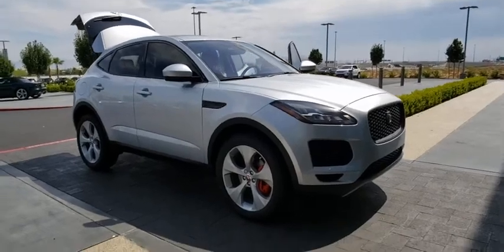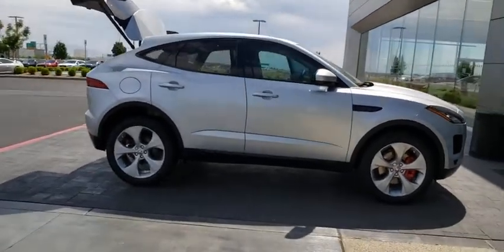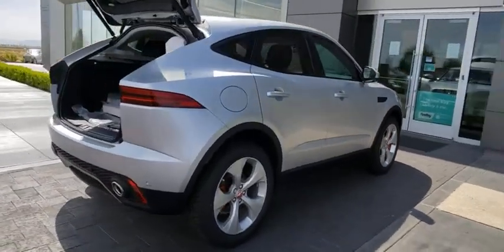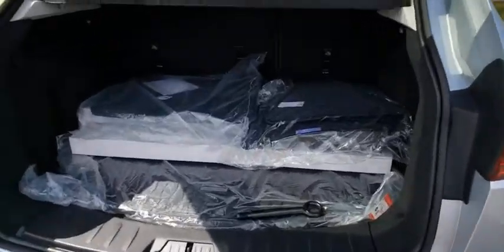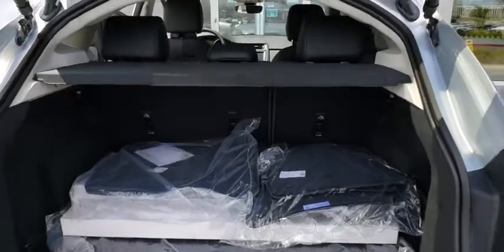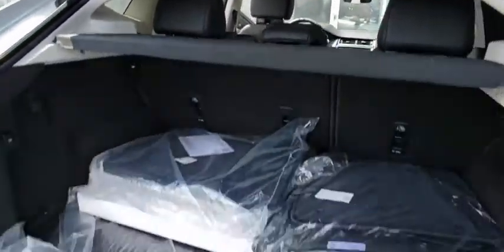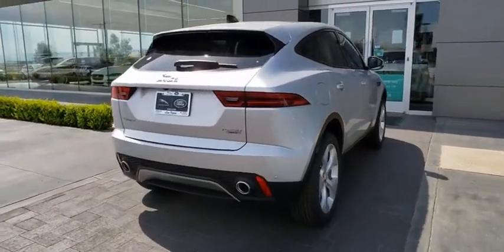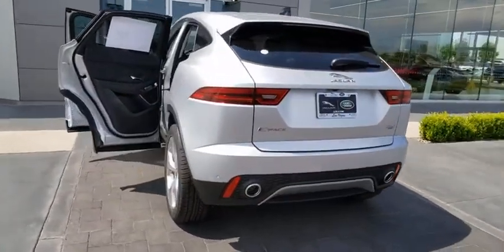2020 Jaguar E-PACE Las Vegas, Henderson, North Las Vegas, Nevada, San Bernardino County J20113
Indus Silver Metallic New 2020 Jaguar E-PACE available in Las Vegas, Nevada. Servicing the Henderson, North Las Vegas, Nevada, San Bernardino County area.

Indus Silver Metallic 2020 Jaguar E-PACE AWD 9-Speed Automatic 2.0L I4 Turbochargedbrbr21/28 City/Highway MPG